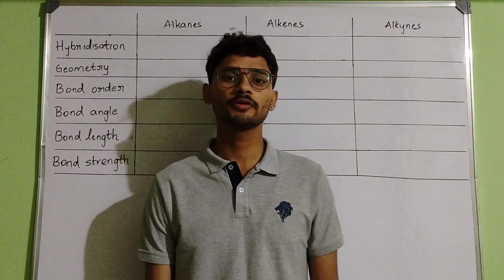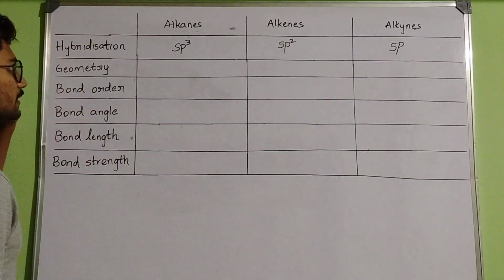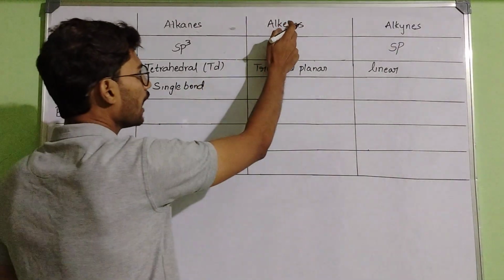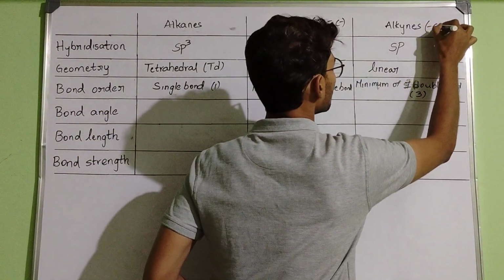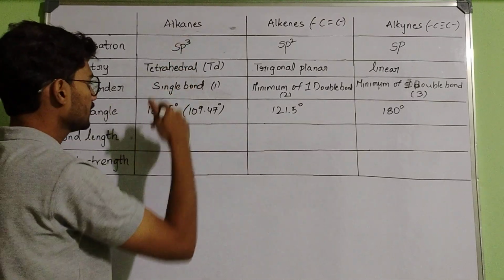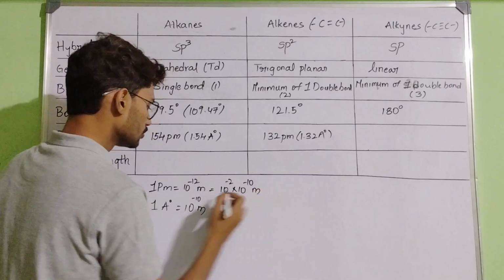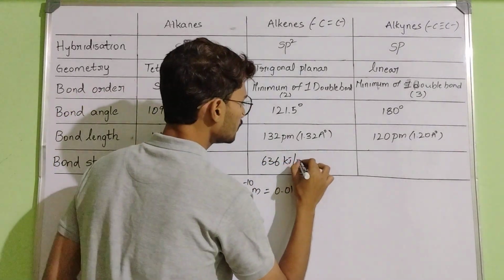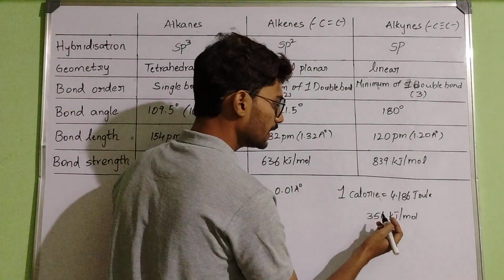Bond Parameters of Organic Compounds II Bond Length II Bond Order II Bond Strength II Bond Angle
In this video, I will explain the bond parameters of organic compounds, including bond angle, order, strength, and length.

Bond angle is the angle between two bonds in an atom.
Bond order is the number of bonds between two atoms.
Bond strength is the energy required to break a bond.
Bond length is the distance between two bonded atoms.